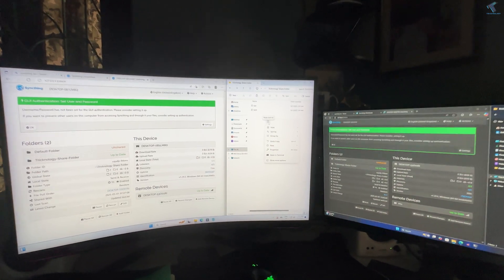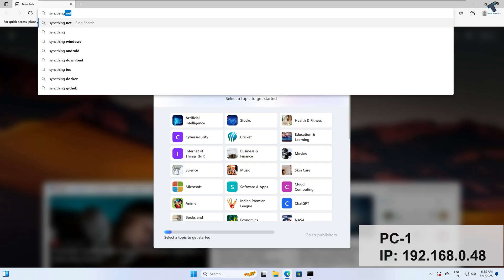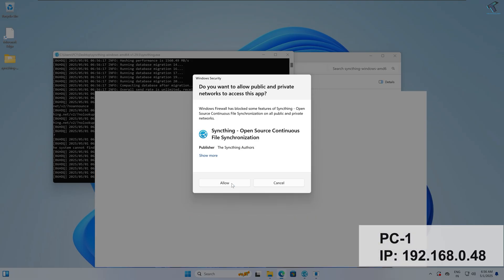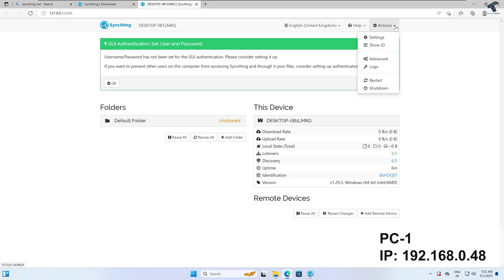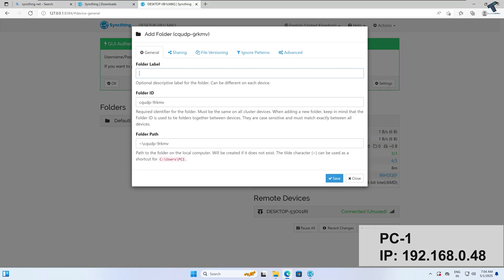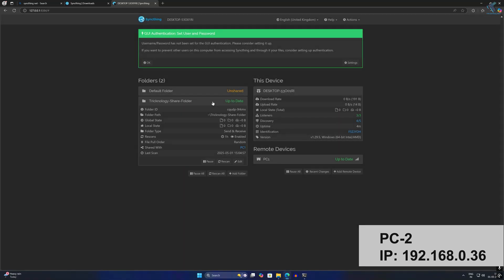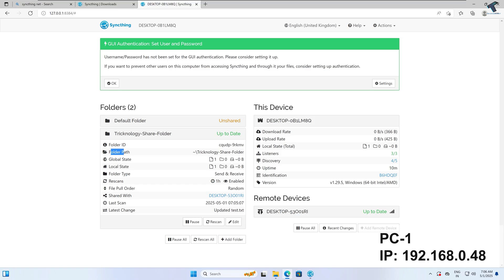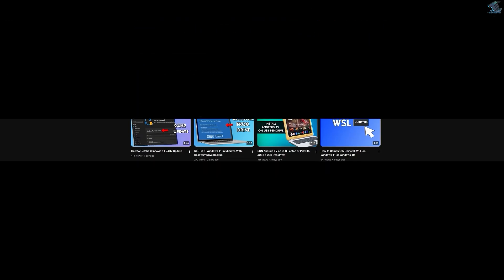Want REAL-TIME File Sync Between PCs? Watch This Now!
REAL-TIME File Sync Between 2 Windows PCs, No Internet and Microsoft Account needed. In this video, learn how to sync files between 2 Windows PCs in real-time without the need for internet or Microsoft accounts. Perfect for quick and easy file sharing!

offline sync between computers,
peer-to-peer file sharing Windows 11,
sync folders without Microsoft account,
how to automatically sync folders between two Windows computers,
file sync over LAN without internet access,
real-time folder sync between two PCs,
local file sync Windows 11 tutorial,
sync two computers using Syncthing,
how to sync files Windows 10 without Microsoft account,
free software to sync two Windows PCs,
setup LAN file sync in Windows step-by-step,
file sync alternative to OneDrive,
sync files between PCs without USB,
how to sync two laptops Windows 11,
best file sync software for Windows 11,
LAN file transfer Windows 11,
how to sync folders on Windows network,
sync folders automatically Windows 11,
Windows 11 peer-to-peer sync,
connect two PCs without internet for file sharing,
free Windows sync tool without cloud,
alternative to OneDrive file sync,
backup folders between two computers,
Syncthing Windows tutorial,
FreeFileSync setup guide,
real-time LAN sync software,
offline backup solution Windows,
Windows sync automation without internet,
bidirectional sync Windows PCs,
folder sync over LAN cable,
local folder replication software,
auto file sync between Windows machines,
continuous folder sync Windows 10/11,